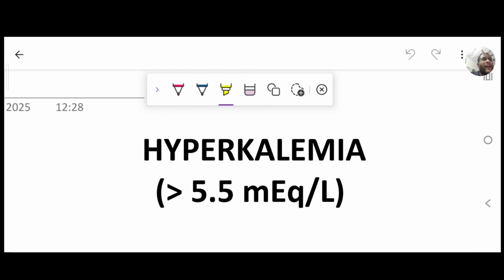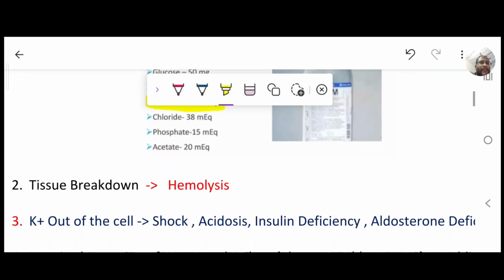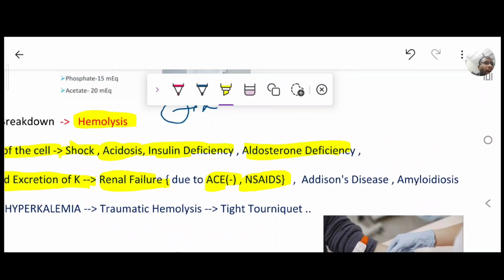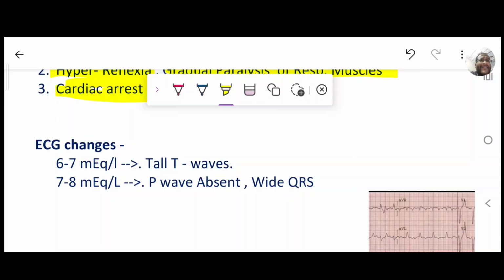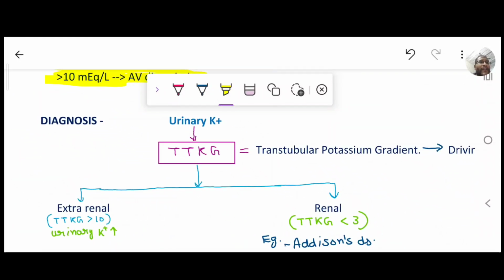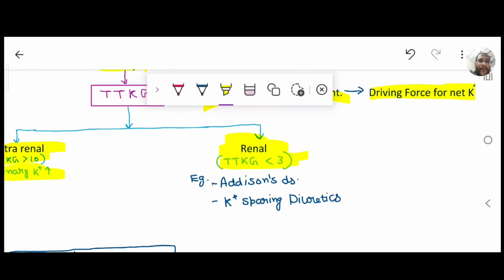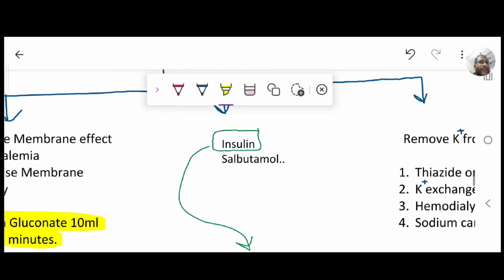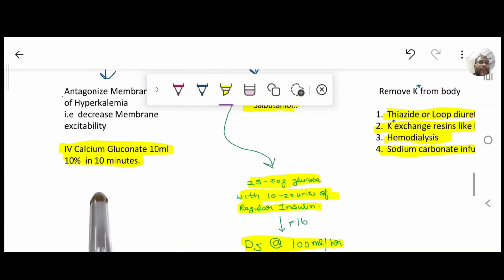HYPERKALEMIA || Easy Explanation || neetpg inicet || Learn within 5 minutes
Hey Guys

This is my Second video on Electrolytes Abnormalities series .Hope you like it.

Thanks 😊